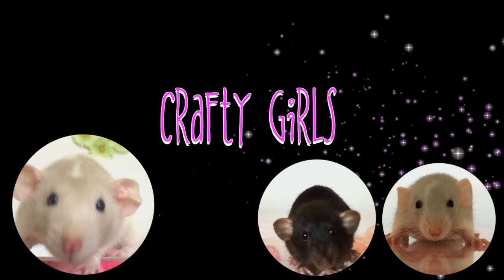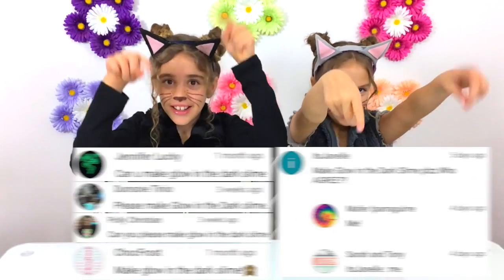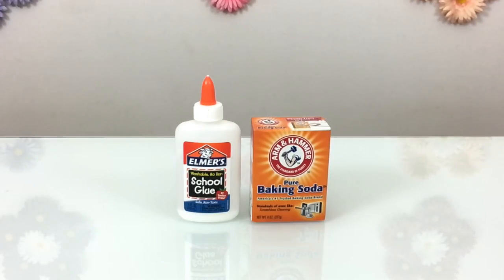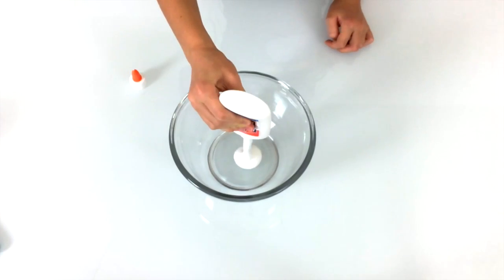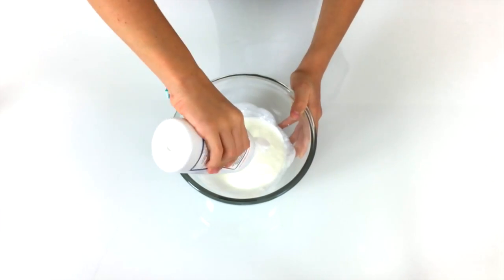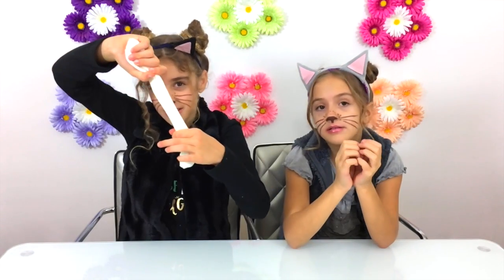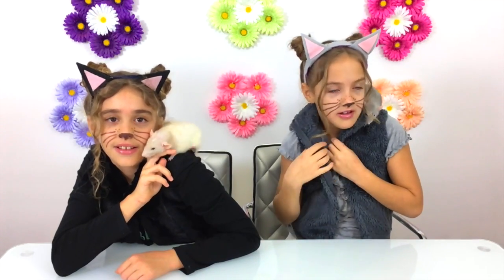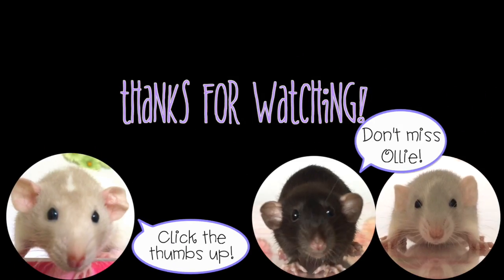DIY GLOW IN THE DARK NEON SLIME! HOW TO MAKE SLIME!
Learn how to make this fun Glow In The Dark Slime with Annelise & Rachel.  You don’t need borax, liquid starch or detergent for this slime!  Happy Crafting!

You will need:
White school glue (must be PVA glue)
Baking soda
Eyedrops or contact lens saline solution (see note below)

*Note about eyedrops/saline solution: Make sure that you see either Boric Acid or Sodium Borate in the ingredients.  If not, check for the word “Buffered” on the package.  If it says this, you can make slime!